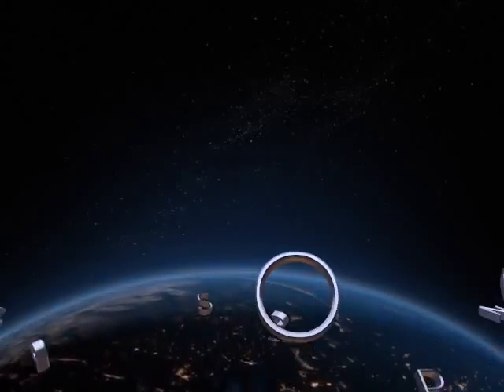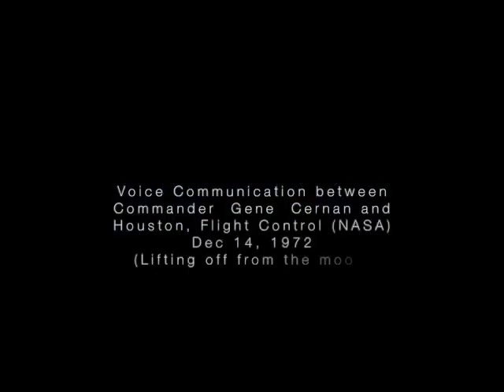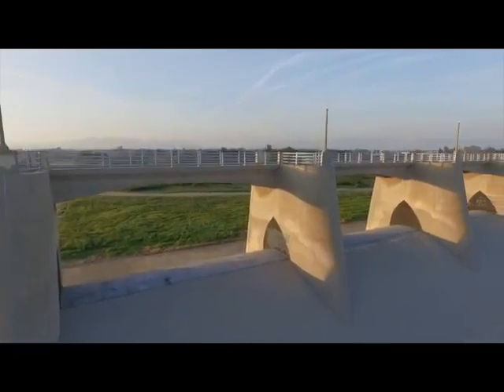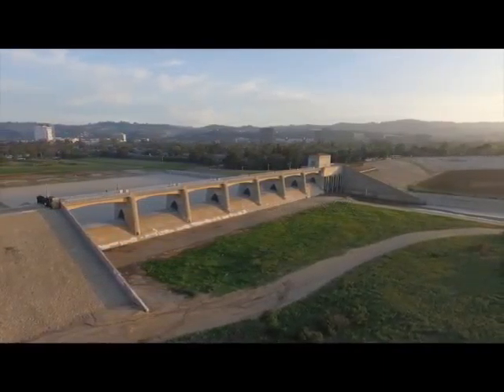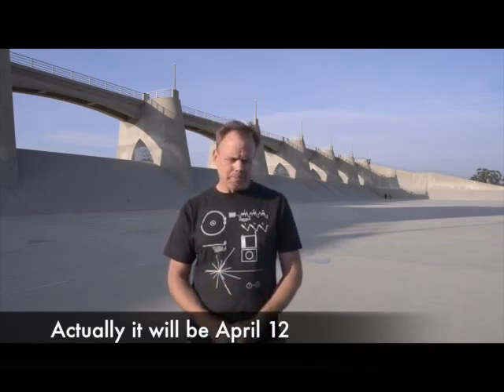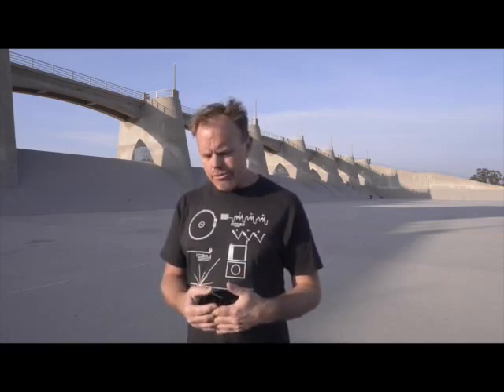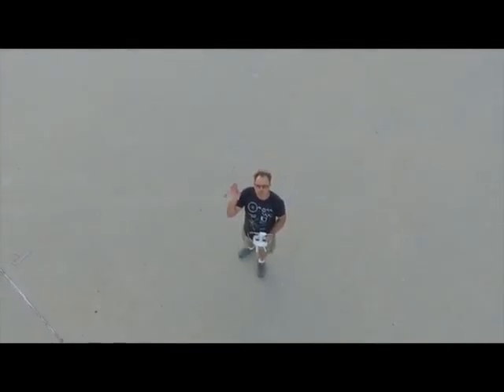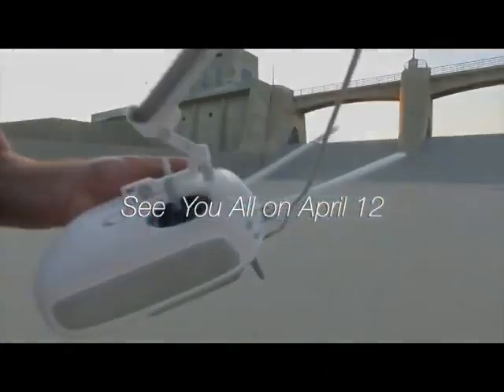Art 469 | Advacned Photo Spring 2016 -- Video Introduction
This video is about Intro Video Sp 16 Art 469